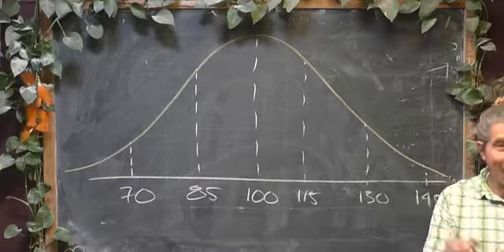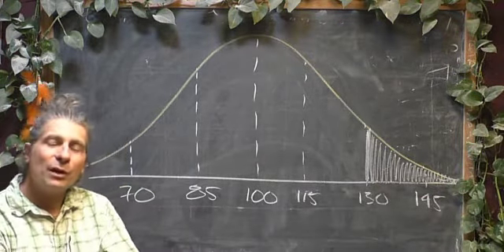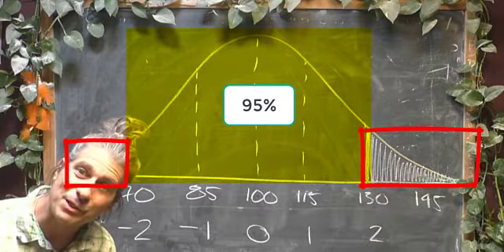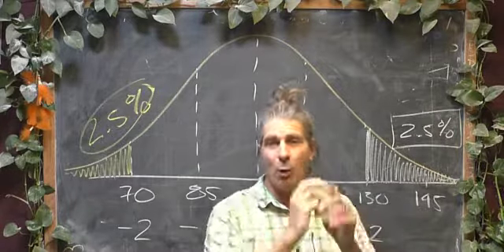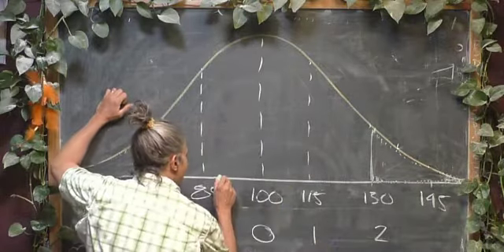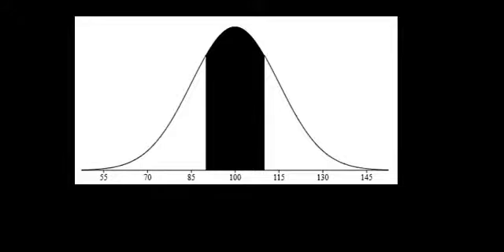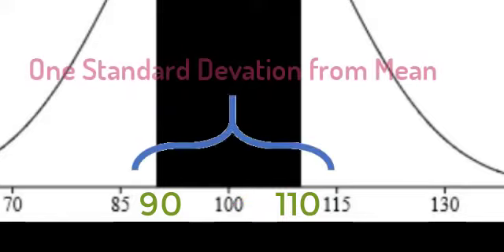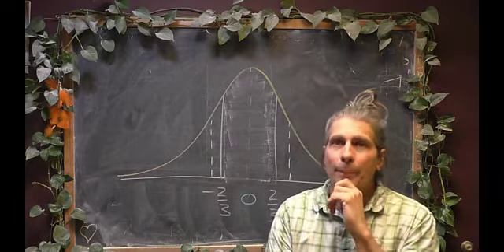MTH 243, Day 16 (Normal Distribution, Day 2)!